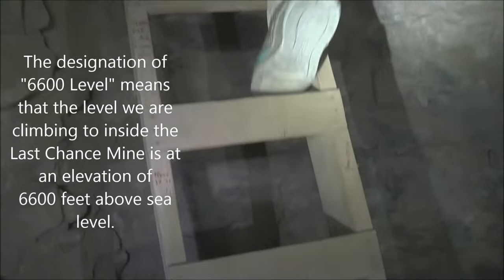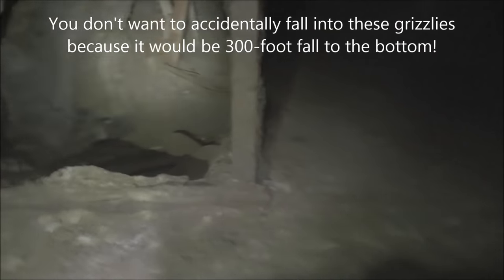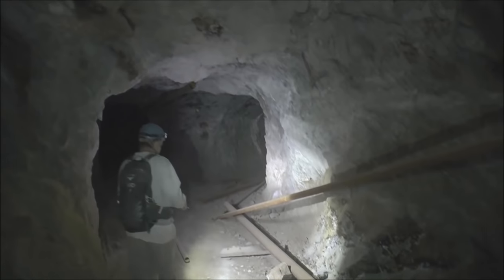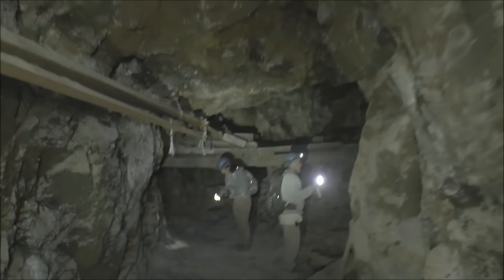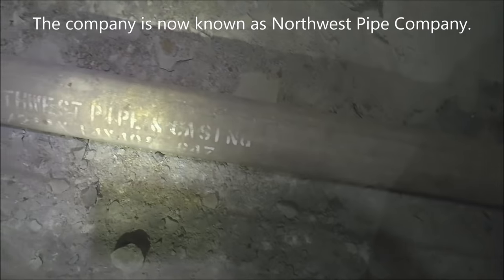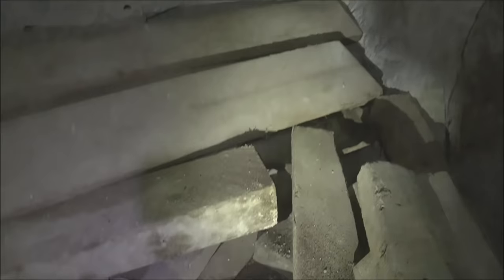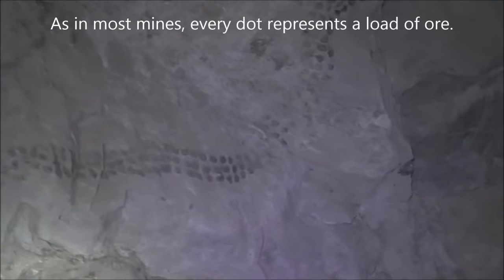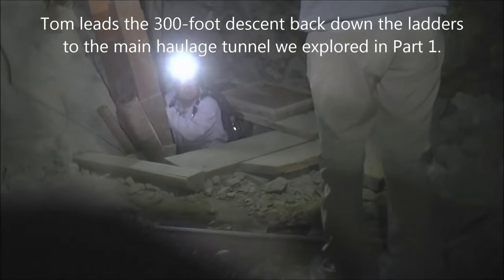Last Chance Mine: Climbing 300 Feet of Ladders to an Extensive Upper Level (Part 2)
What a climb! After climbing up 300-feet of ladders in the abandoned Last Chance Mine, we reached a very extensive upper level. In this video you'll see some of what we found on this level including grizzlies, an explosives storage room, a boarded-up inclined shaft, a blasting caps box, miners' graffiti, endless tunnels, and much more.

If you missed Part 1 where we explored the main haulage tunnel, explored some of its extensive drift tunnels, and captured a ghostly light on video, Was the strange, mysterious light something otherworldly or a natural phenomenon? You be the judge!